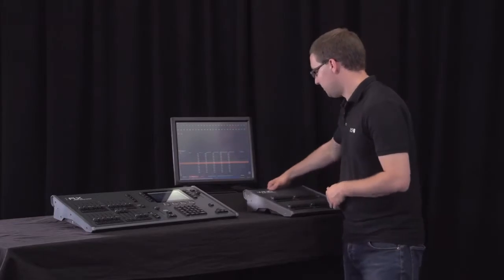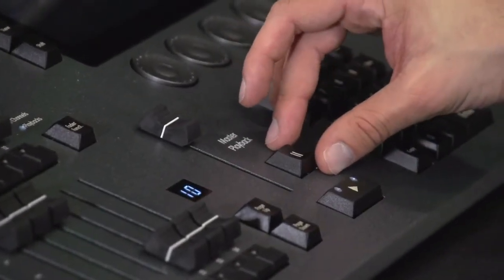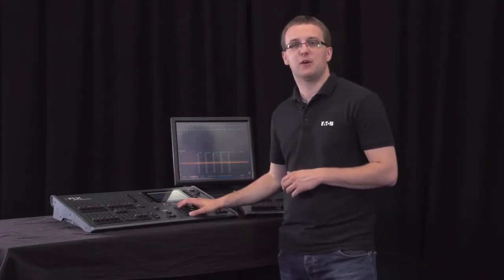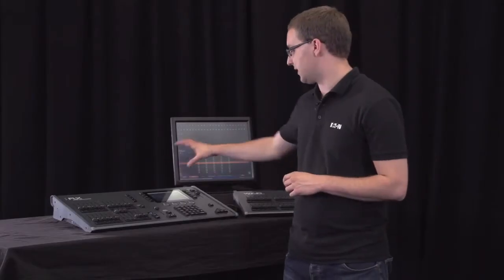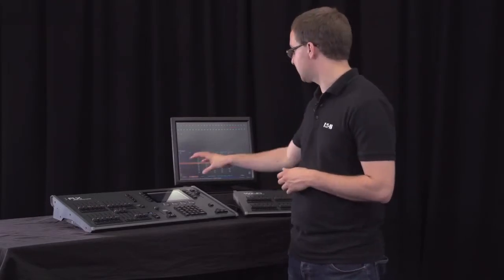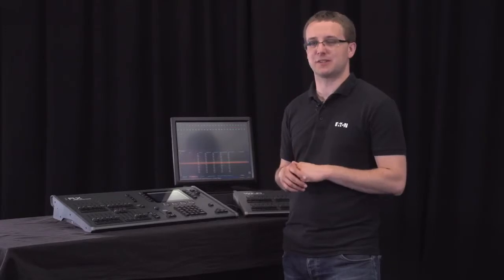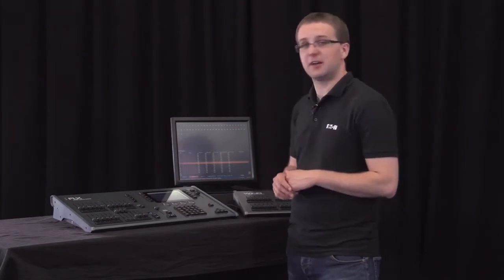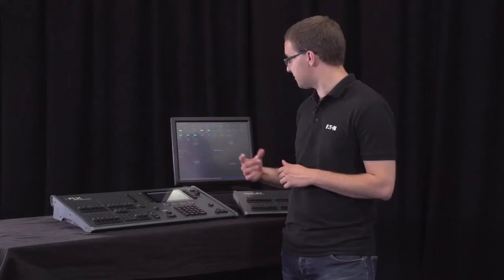Session 1 - Световая консоль Zero88 FLX / обзор и обучение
Компания Миралайт официальный дистрибьютор светового оборудования FLX в Казахстане.